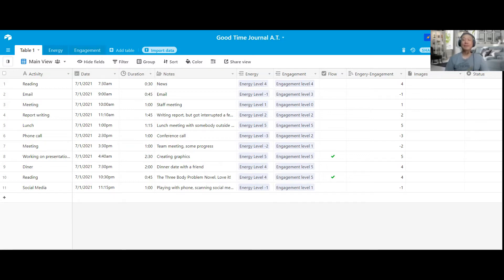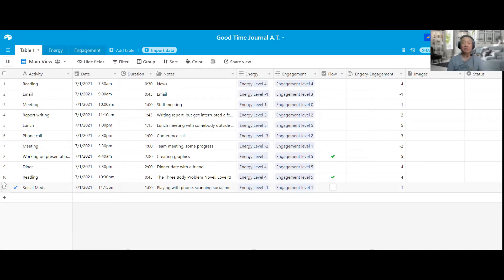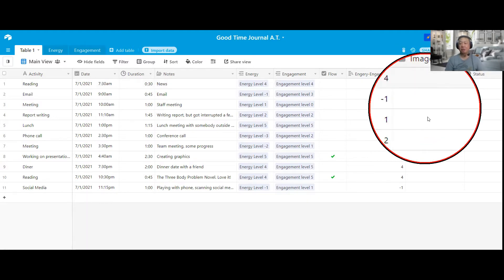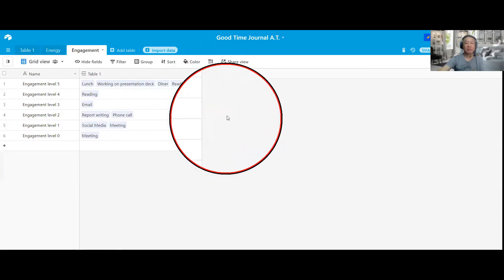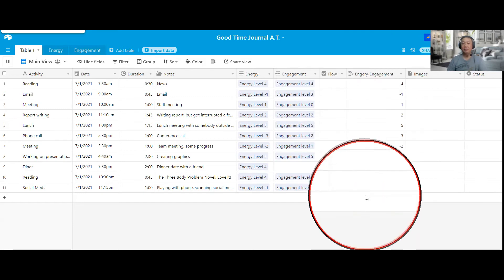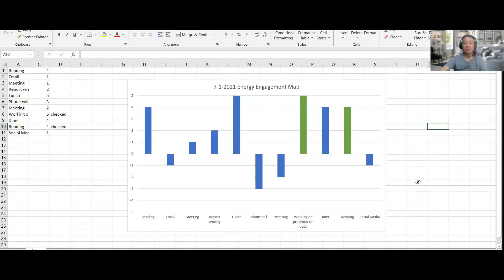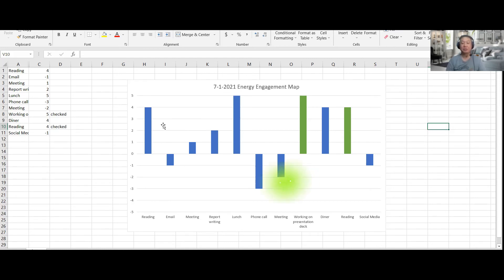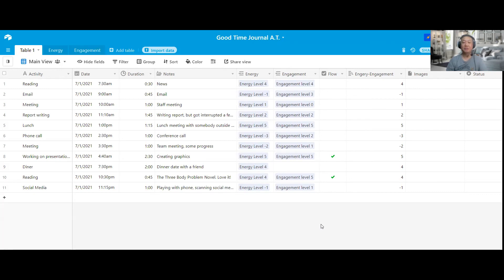[Designing Your Life] The Good Time Journal and the Energy-Engagement Map - Airtable implementation.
The Good Time Journal is a daily log to help you to discover different aspects about yourself. The Energy-Engagement Map is very helpful in finding out what drains your energy during the day and discovering ways to build up your positivity. (Note: for details of The Good Time Journal as a tool and Designing Your Life in general, please refer to the Designing Your Life book)

0:00 Intro
1:04 Good Time Journal Basics
2:40 Tips on journal entries
4:38 Setting up the Energy Engagement Map
5:21 Energy scale explained
6:04 Engagement table
7:21 Flow
7:53 Plotting the Energy Engagement Map
9:23 Map creation in Excel
10:22 Tips on using the Energy Engagement Map
12:45 Tips and Tricks on improving your energy and engagement level